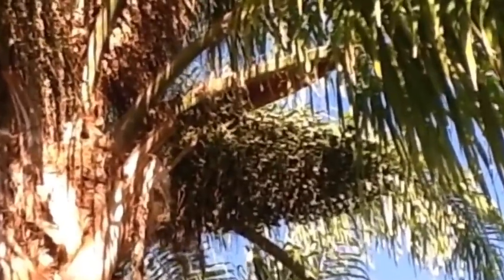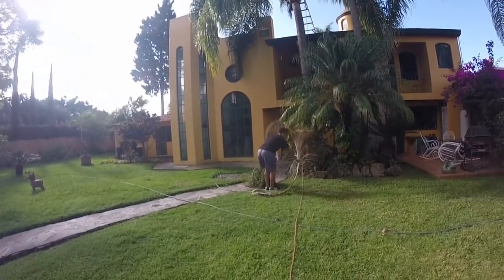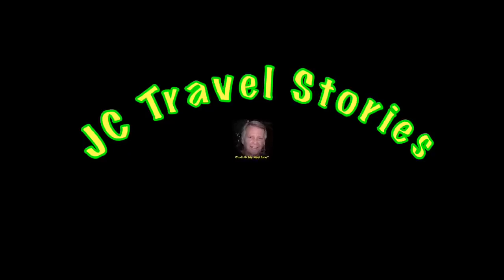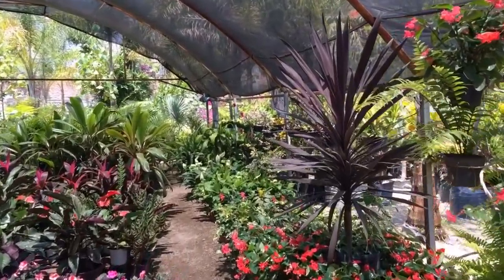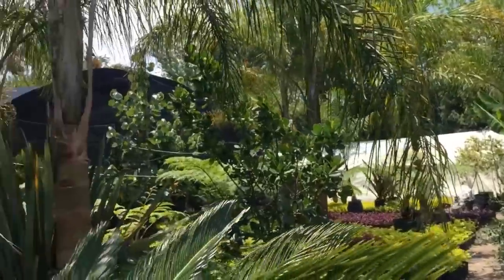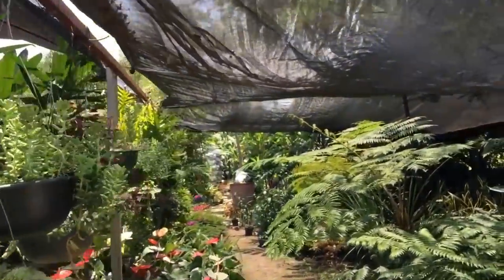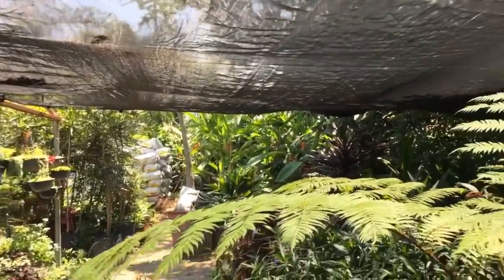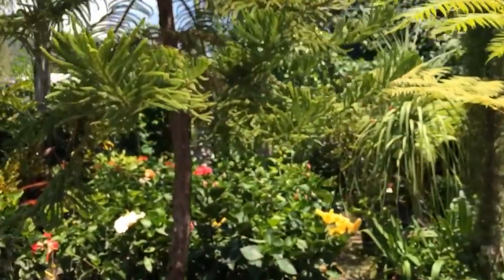Ajijic Nursery Walk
Shopping at an Ajijic Nursery. Time to trim the palms, again. Stories of retired life in Ajijic, Mexico on the shores of Lake Chapala. Projects at home in the mountains of central Mexico, our USA travels in a 40' Monaco motor home, or whatever else is on my mind today.